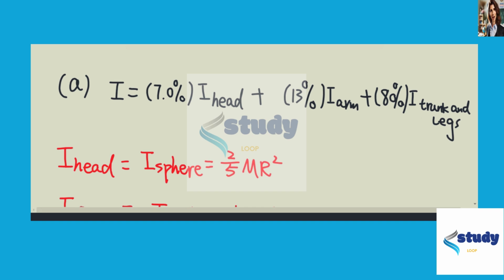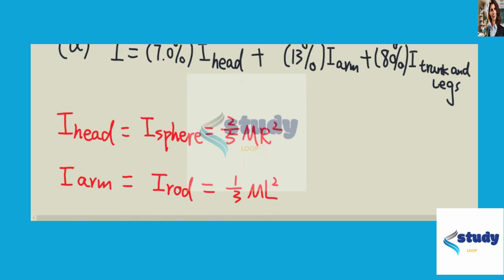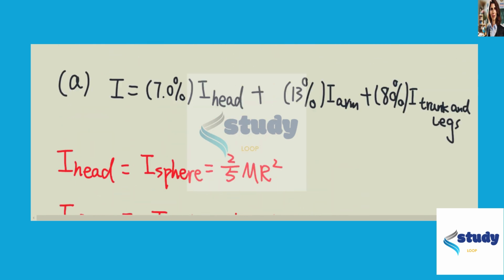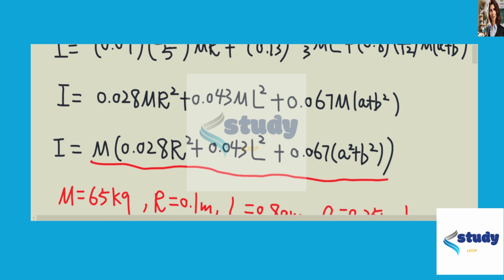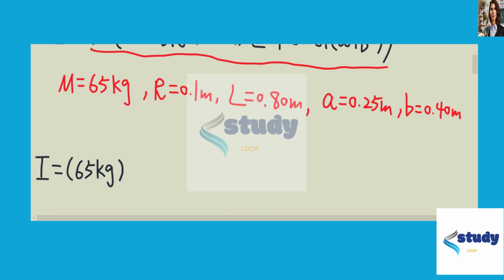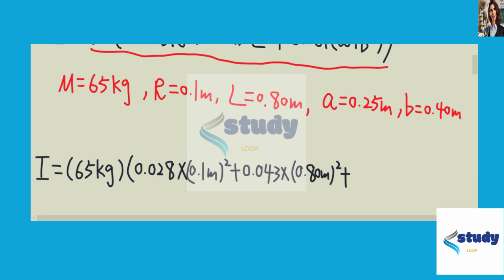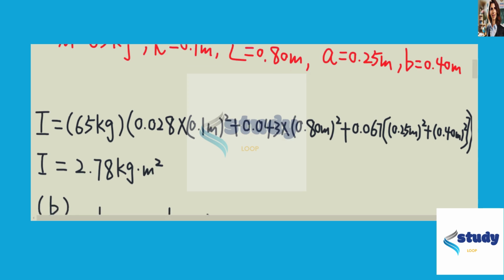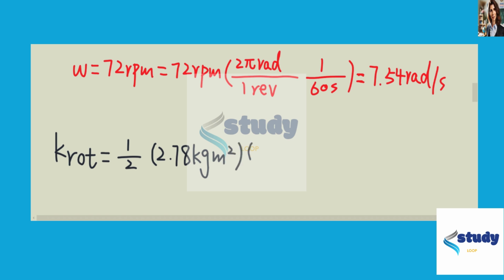BIO Human Rotational Energy. A dancer is spinning at 72 rpm about an axis through her center with he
BIO Human Rotational Energy. A dancer is spinning at 72 rpm about an axis through her center with her arms outstretched, as shown in Fig. P9.92. From biomedical measurements, the typical distribution of mass in a human body is as follows: Suppose you are this dancer. Using this information plus length measurements on your own body, calculate (a) your moment of inertia about your spin axis and (b) your rotational kinetic energy. Use the figures in Table 9.2 to model reasonable approximations for the pertinent parts of your body.